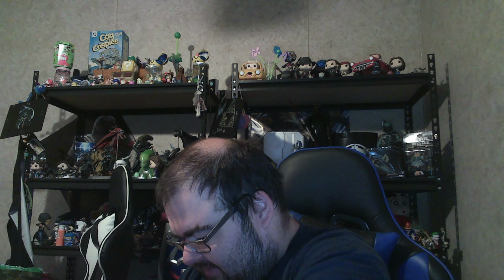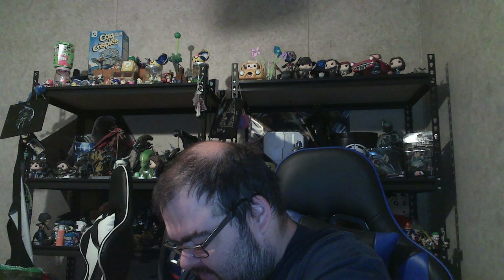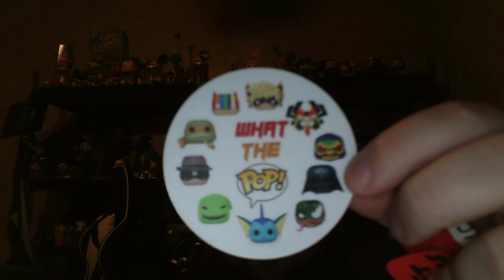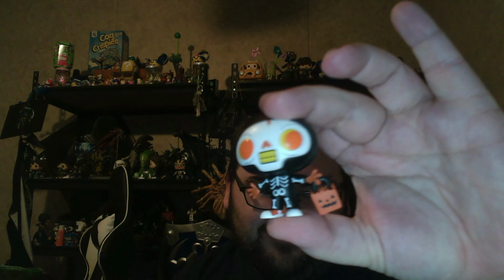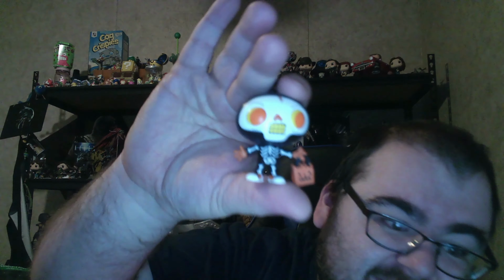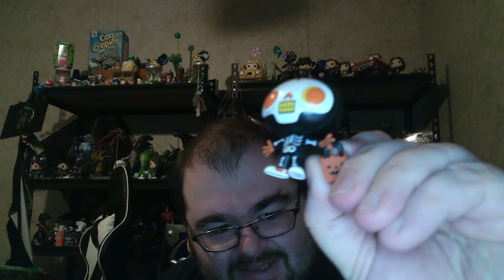Mail Call From What The Pop!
I recently got a package in the mail from my good friends over at  What The Pop that I had won during a recent contest!